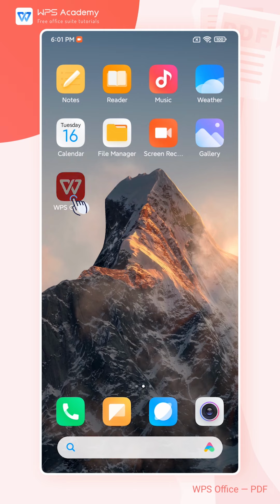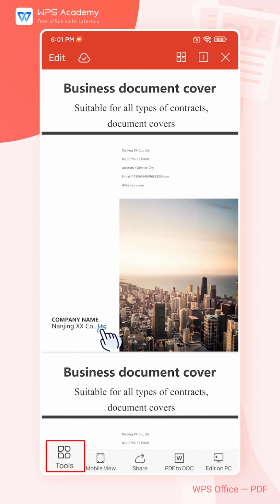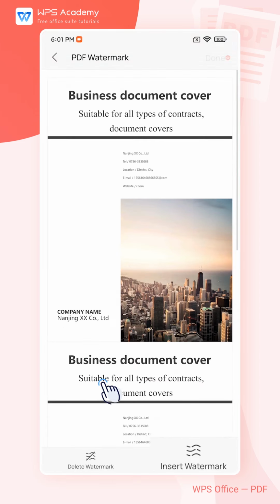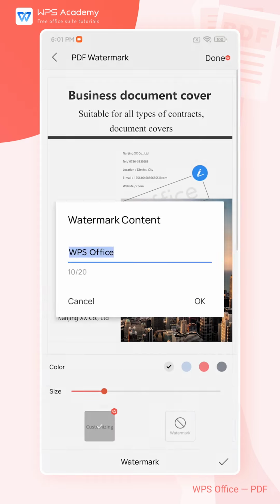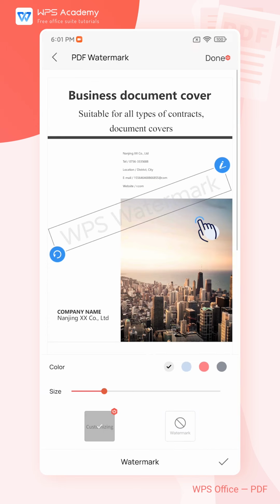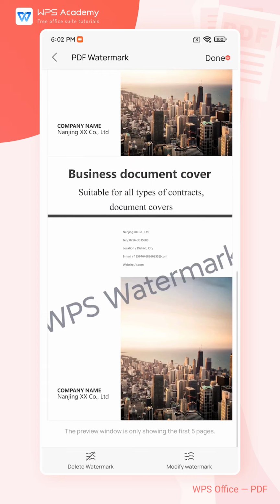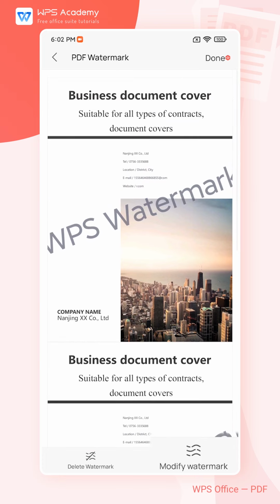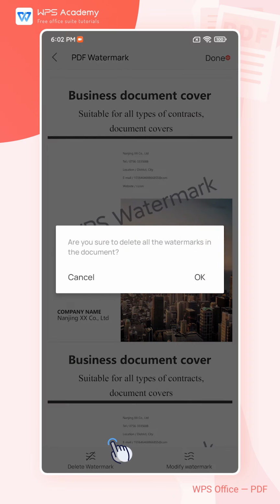[WPS Academy] 1.2.0 Mobile: How to add watermark in PDF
Hi, glad to see you here. Today we'll learn 'How to add watermark in PDF ' in WPS PDF on Mobile Phone. Follow our Youtube channel, level up your office skills! WPS Office is a free all-in-one office suite which include Writer(Word), Spreadsheet(Excel), Presentation(PPT) and PDF. Tutorials are provided by WPS Academy, WPS Academy is aim at providing both beginning and advanced office tutorial.